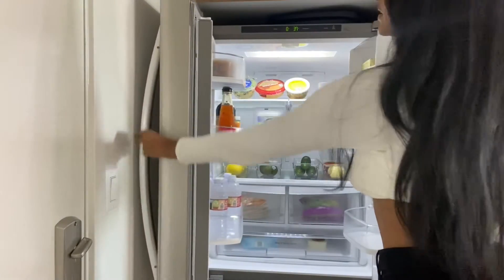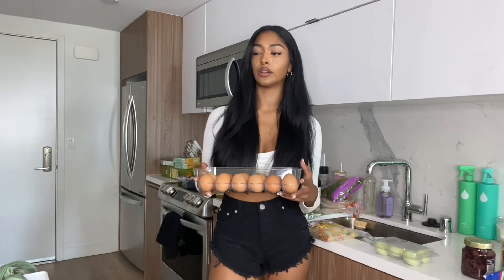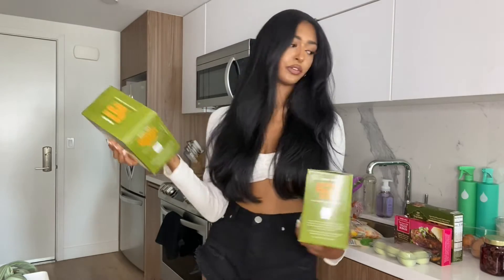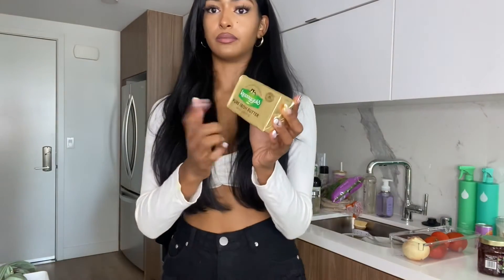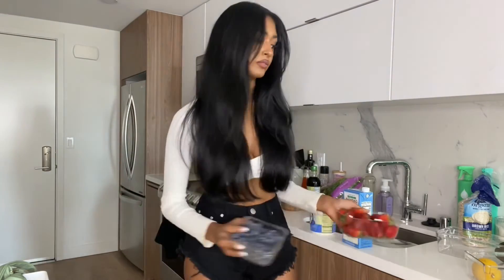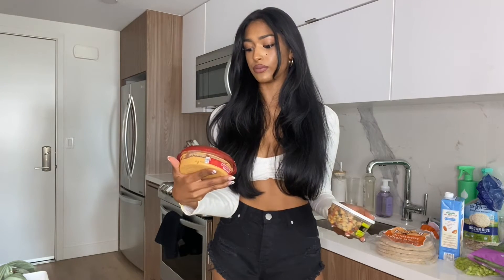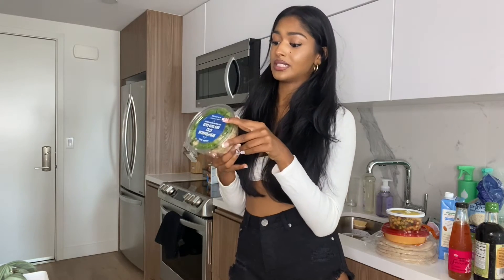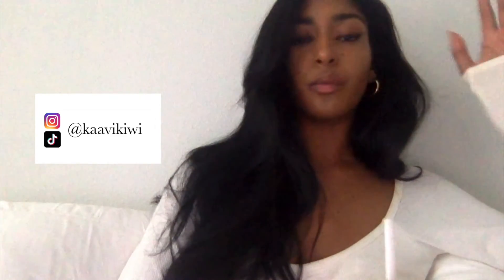trader joe’s haul for one person // healthy grocery list, what I eat in a week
oh hiiiii surprise vid (; I’ve been getting quite a few questions on what I eat in a week, so I wanted to share some of my TJ’s faves with ya! also included: some random ideas on how to cultivate a nutritious, (relatively) plant based diet (: